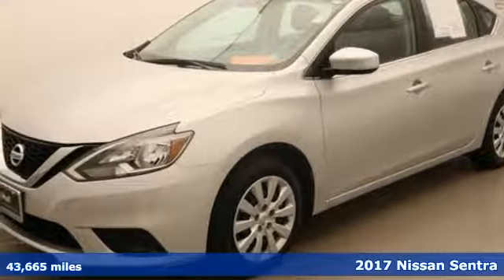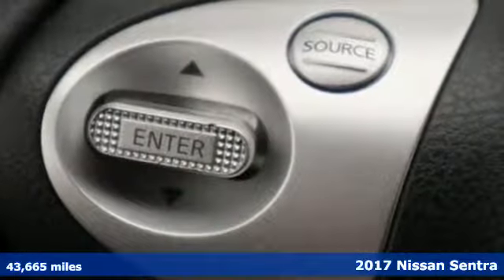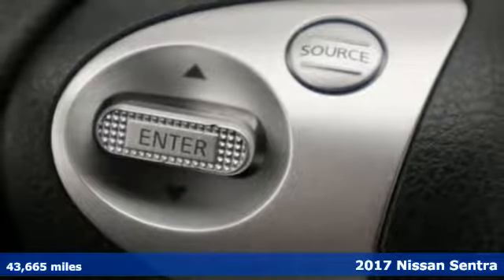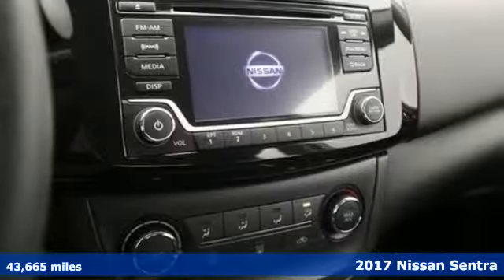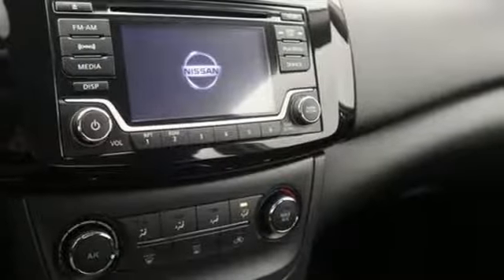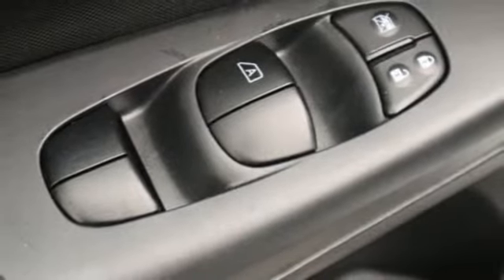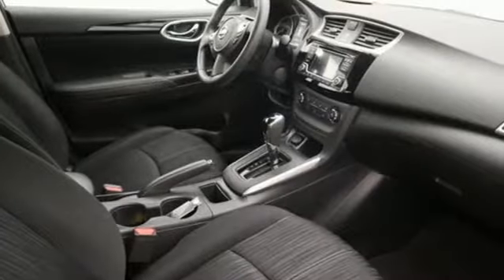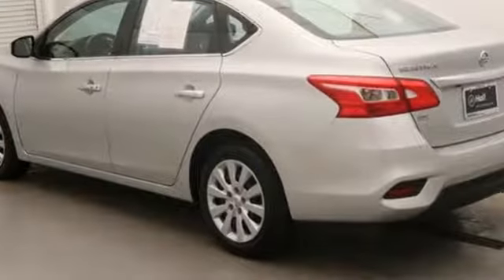Used 2017 Nissan Sentra Chesapeake VA Norfolk, VA